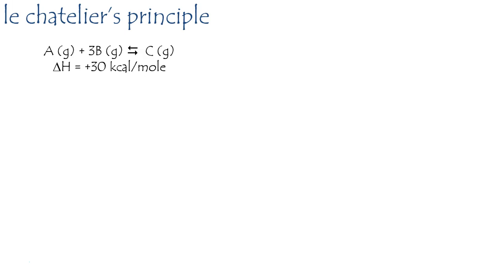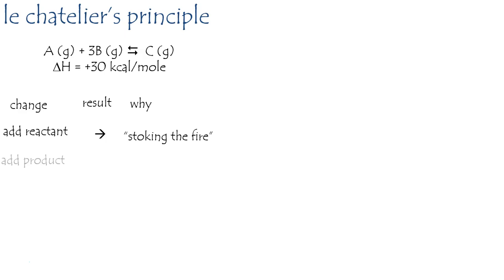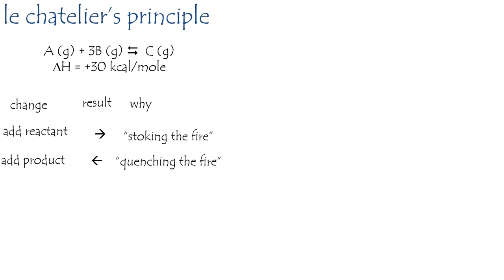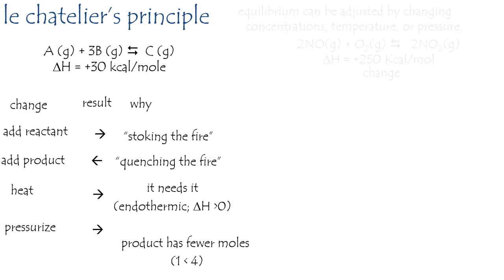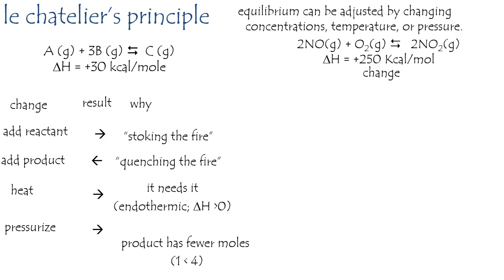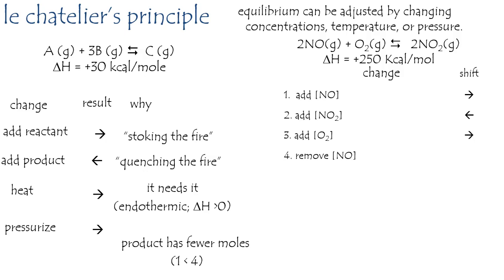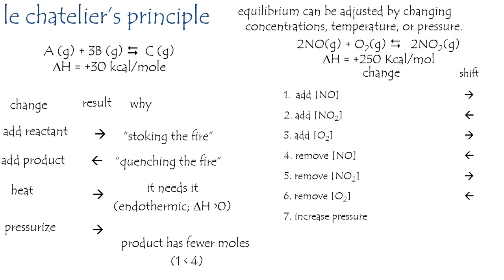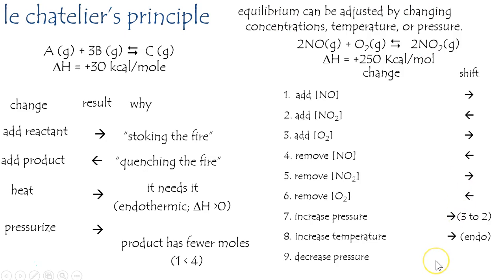12 le chateliers principle